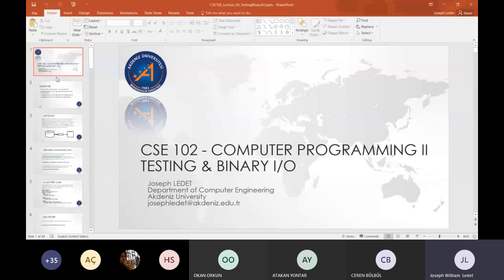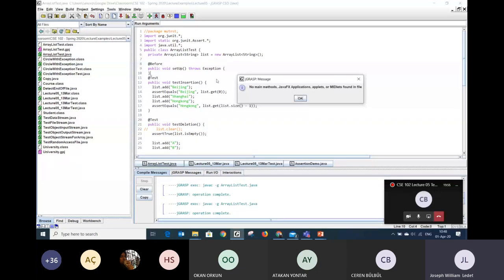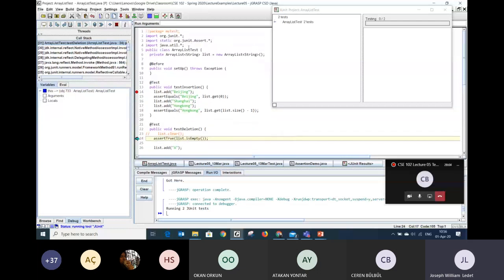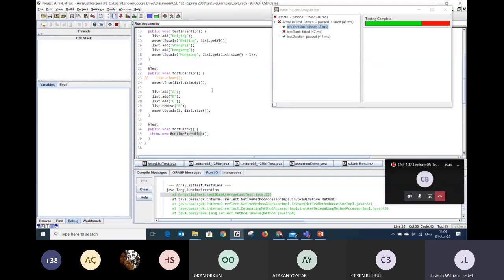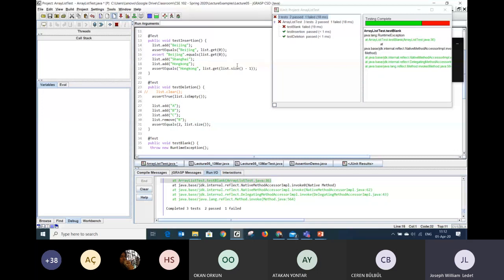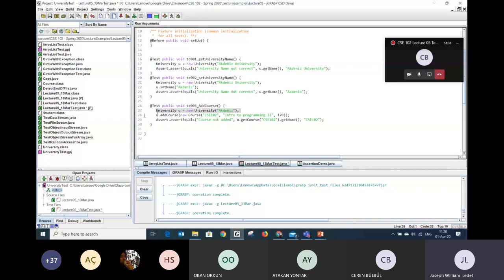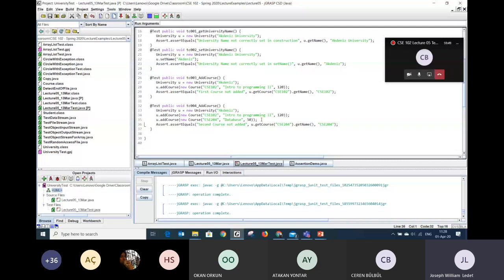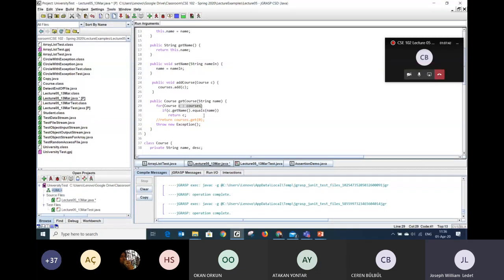CSE 102 Lecture 05 Testing